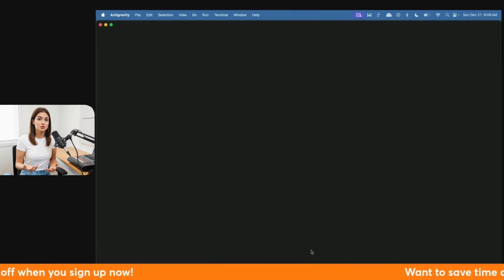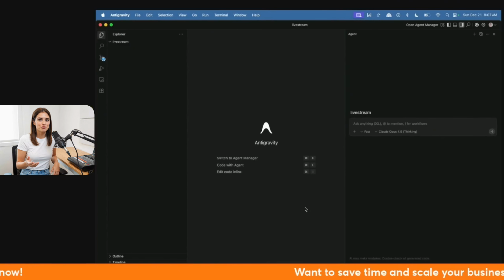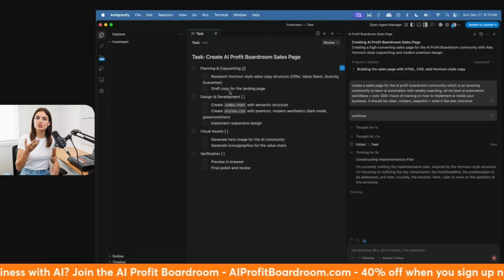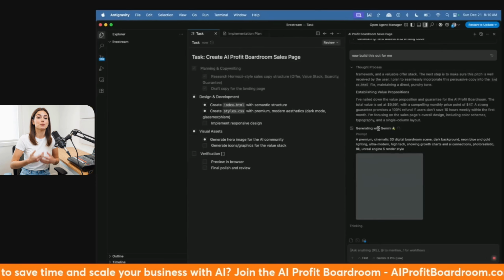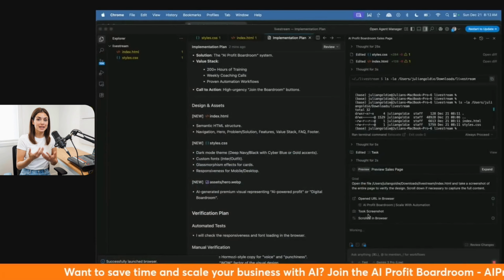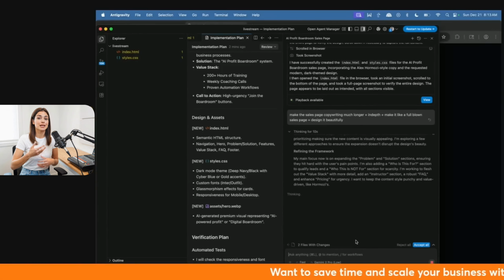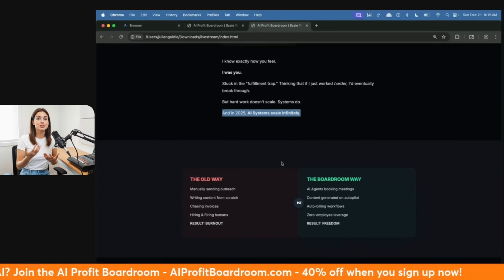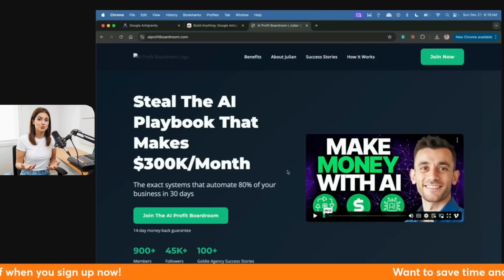Google Antigravity: From Beginner to Expert in under 11 Minutes!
Get a FREE AI Course + Community + 1,000 AI Agents + video notes + links to the tools 👉